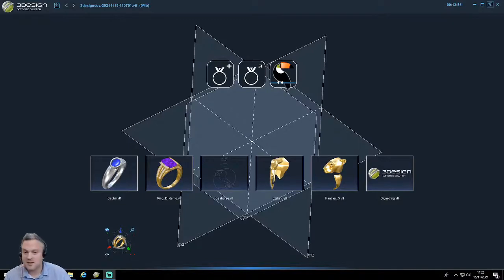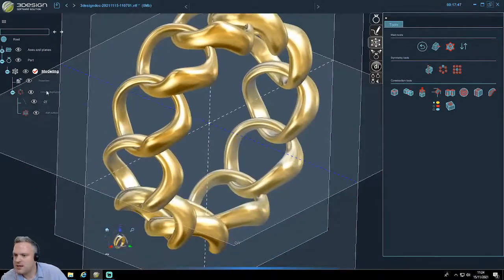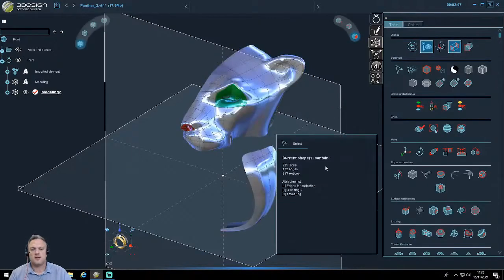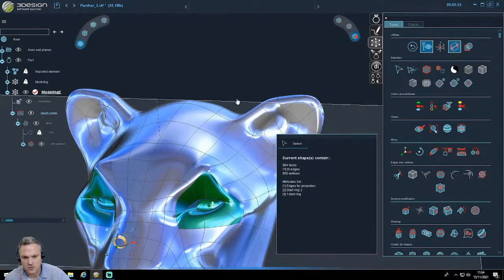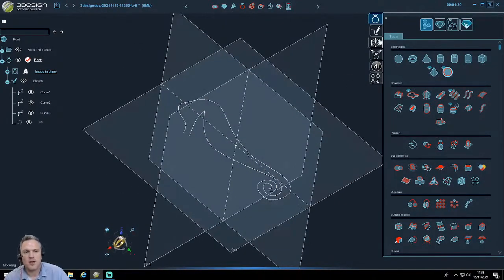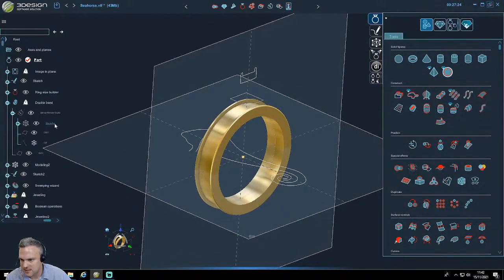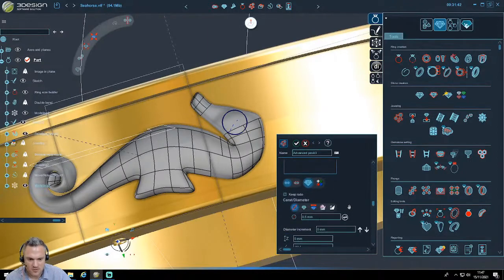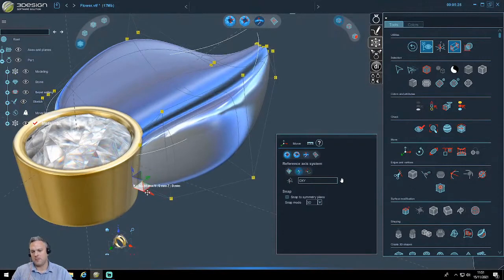3Shaper Organic modeling for creative jewelry - 3DESIGN Digital Event November 2021